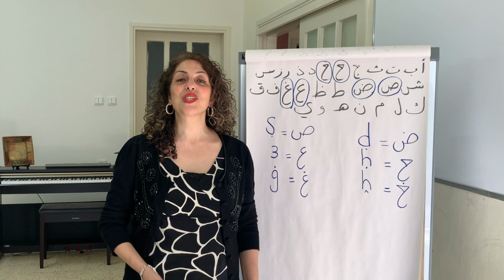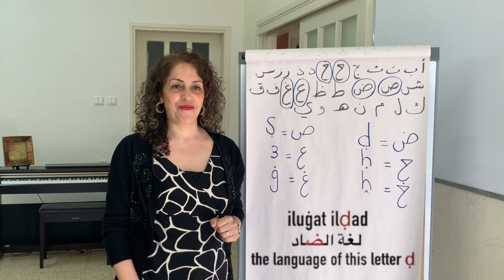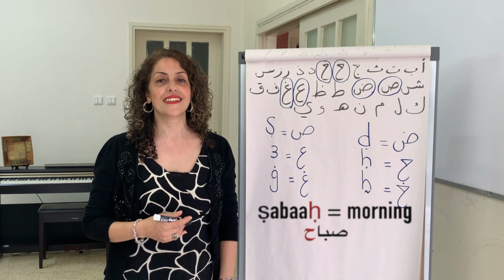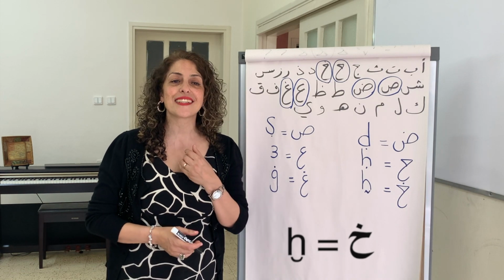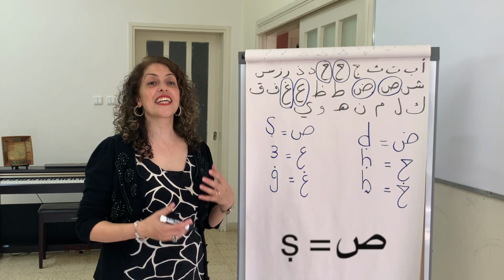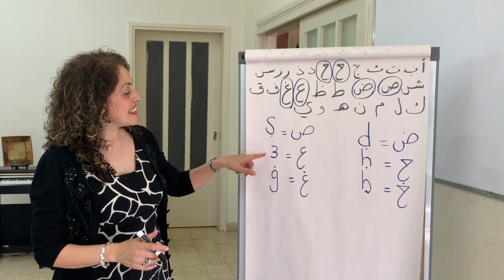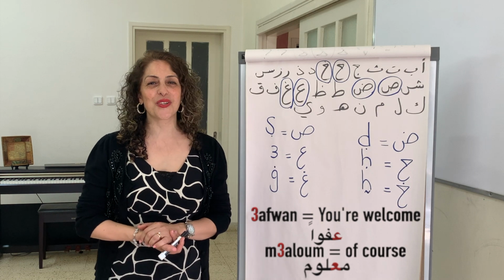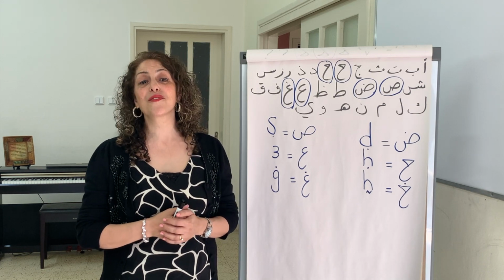Learn Arabic Letters That Are Not In English - Lesson 3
What you see in the video is the Arabic Alphabet. I am sure the letters look kind of strange for some of you, no worries it is not a writing or a reading lesson.
My purpose is: First, to introduce you to the sound of letters that are not in the English language. Second, to introduce you to the transliteration that I’m using to write these letters, in order to help you to connect between the sound and the symbol.

Hadreen (ready, حاضرين)? Yalla (Let’s go, يلا)!

I will start with the letter “ḍād” ض
It’s a harder “d", and I will write it a “d" with a dot underneath it ḍ
I started with this letter cause the Arabic language is called iluġat ilḍad لغة الضاد the language of the letter ḍ.
Examples:
ḍameer ضمير which means conscience
ḍaw ضو which means light

Another letter is the “ḥāʾ” ح the symbol for it is ḥ
It sounds like clearing your throat.
Examples:
ṣabaaḥ صباح which means Morning
Marḥaba مرحبا which means Hello (We learned this in the greetings video)

The third letter is “kha” خ the symbol for this is ḫ
Like the German sound in Nacht. When you want you want to get rid of mucus usually you make this sound kh kh kh.
Examples:
ṣabaaḥ ilḫer صباح الخير which means Good Morning
ḫubez خبز which means bread

Let’s proceed with the next letter “ṣād”, ص and we will write it ṣ
It sounds like a hard “s”.
Examples:
Ṣaber صبر which means patience or cactus

We come to another letter which is hard for you to say, its “‘ayin”  ع
We will write it as number “3” in English.
It is what I would simply call it a choking letter. And my students always laugh when I say this. But I tell you in a short time they were able to pronounce it.
Examples:
m3aloum عفواً which means “of course”
3afwan معلوم which means “you’re welcome”

And the last letter is “ghayn” غ, and I’ll write it with ġ
This sounds like the French “R” in the word Paris.
Examples:
ġani غني which means “a rich man”
mashġul مشغول which means “busy”

Hope this was helpful for you. Of course, you can listen to it
more than once to make sure you got the right pronunciation.